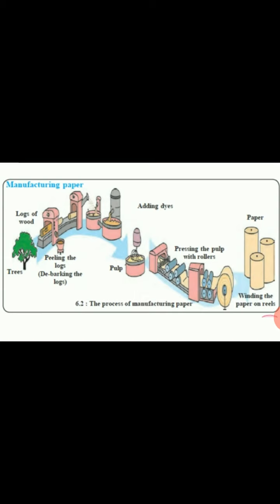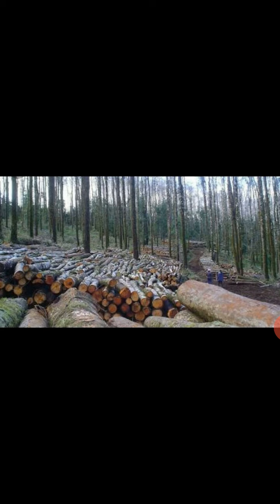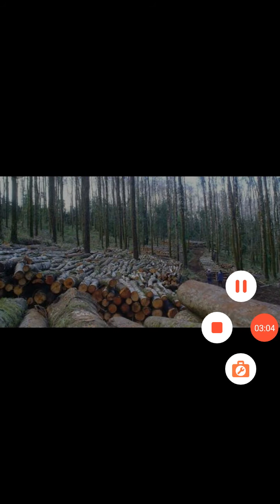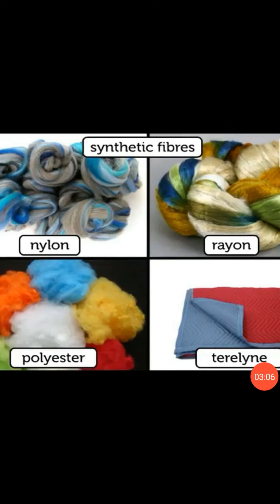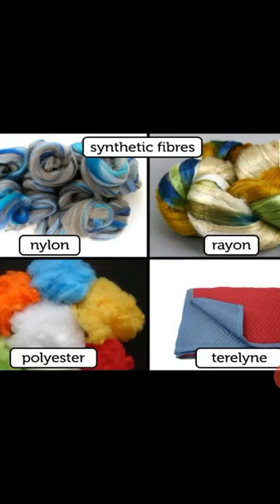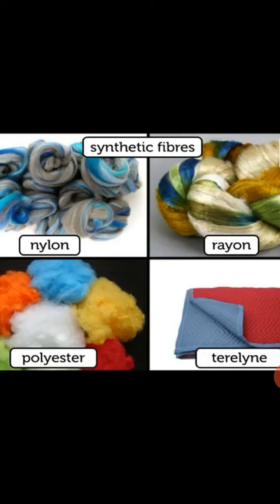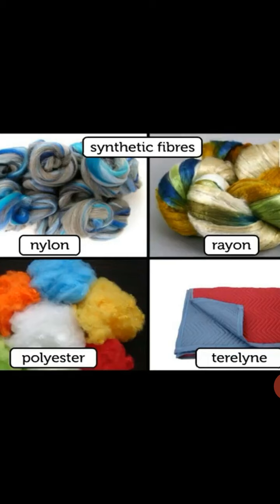science chapter 6 PART 2 (video 2)